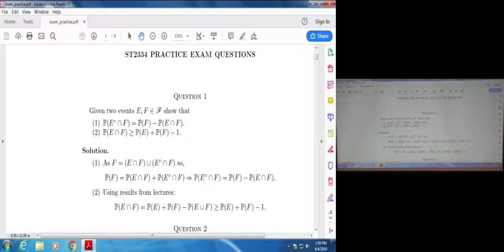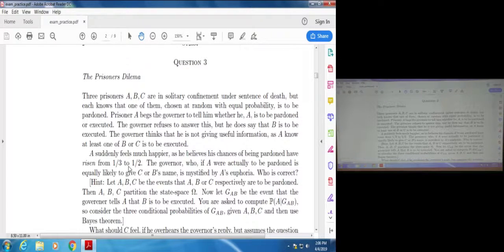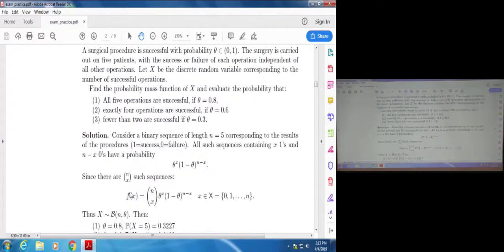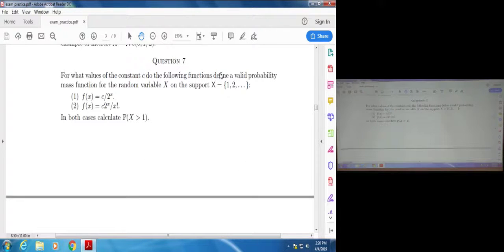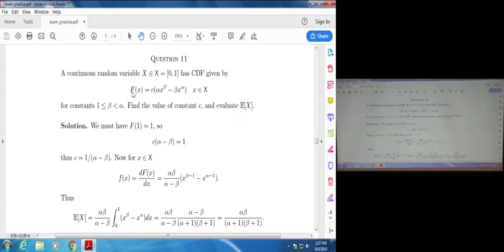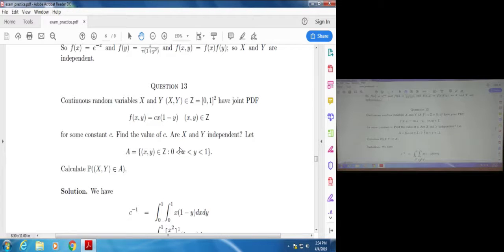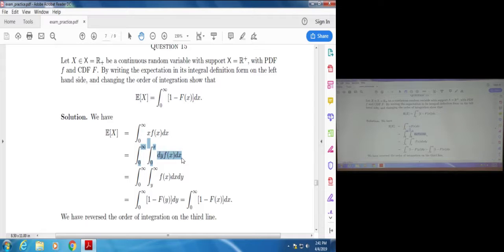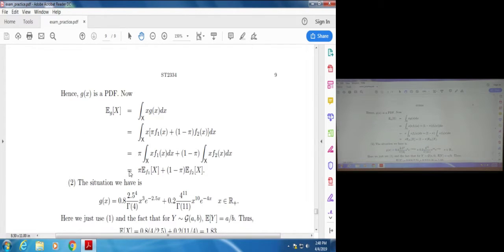Lect 21 (Week 11) (Group 2)